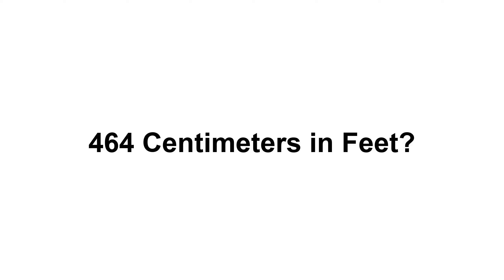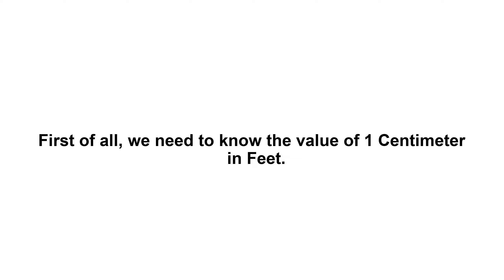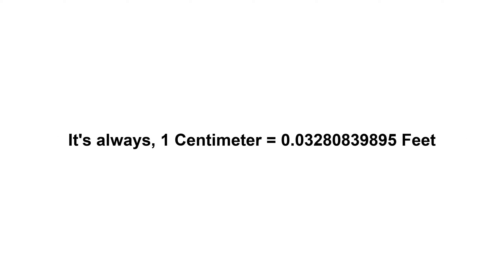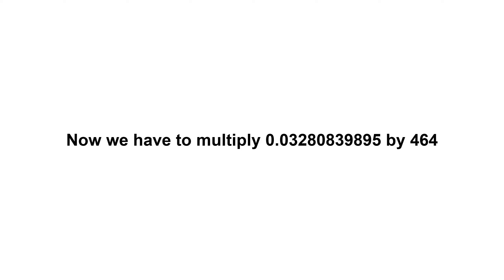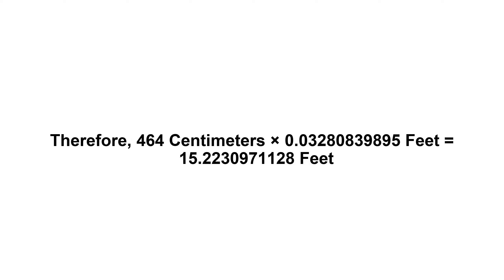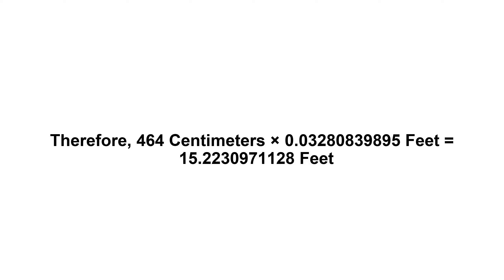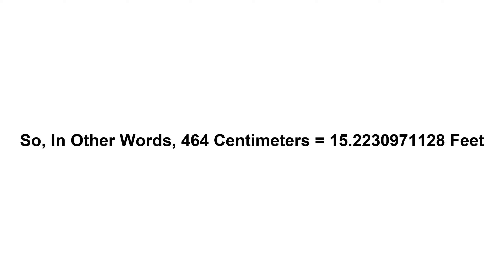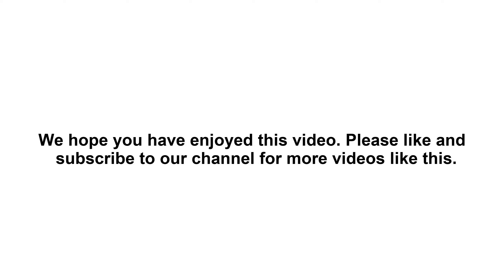464 cm in feet? How to Convert 464 Centimeters(cm) in Feet?